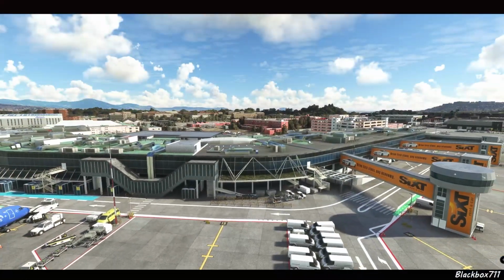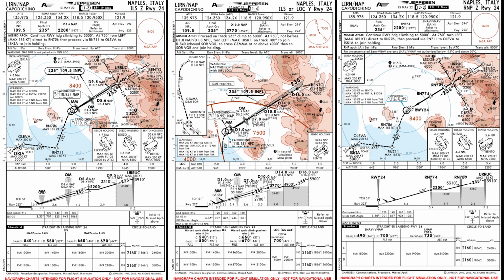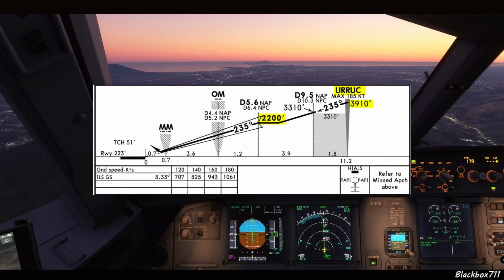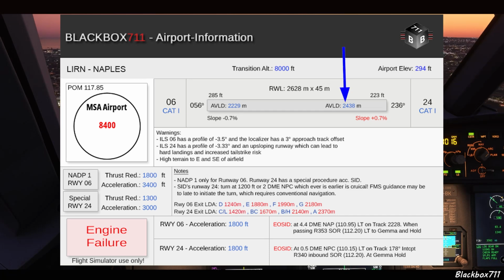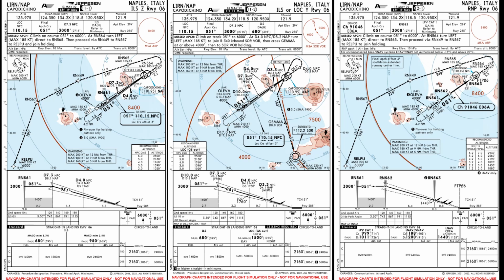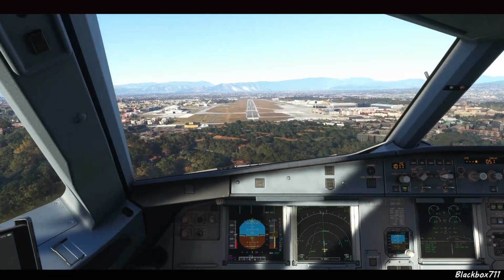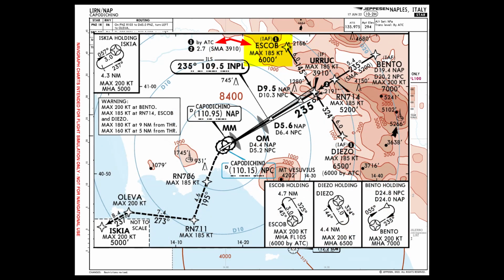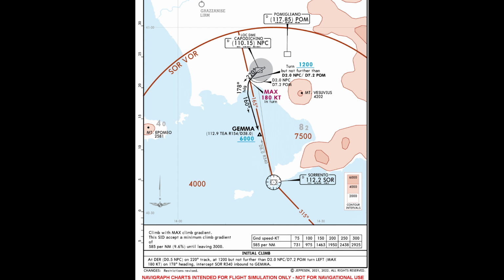Naples-LIRN Airport Tutorial for Flightsimmers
In this video I am showcasing the new RDPresets Naples/LIRN airport addon. Naples offers an amazing scenery in combination with challenging approaches which are explained in this video. I have flown in and out of this airport in real life many times and it is one of my favorite destinations in Europe.

I am a real world A320 Captain who has followed along the flightsimulator development since 1992.
Here you have the opportunity to no

PC Specs: - Intel i9-12900K - MBO: ASUS PRIME Z690-A - Nvidia GeForce RTX 2080Ti - RAM: 32GB DDR5-5200 CL38 - 27" Acer Predator XB271HK Monitor with G-Sync - Logitech K120 Keyboard - Zowie FK1 Mouse - Thrustmaster Warthog Stick, Throttle and MFG Crosswind Rudder Pedals